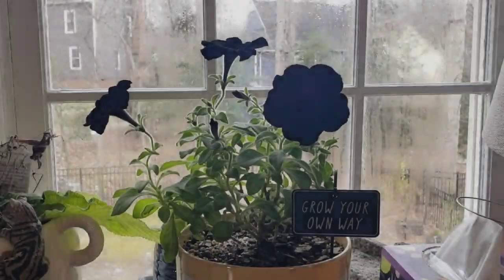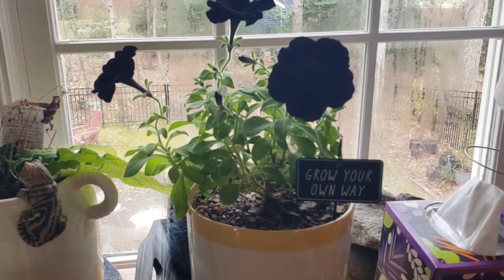"Weekly" Writing Prompt | Write or Create w/ Me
Y'all, so sorry I've not been keeping up with the weekly writing prompts. I hope you find this prompt inspiring and you are able to write or create.